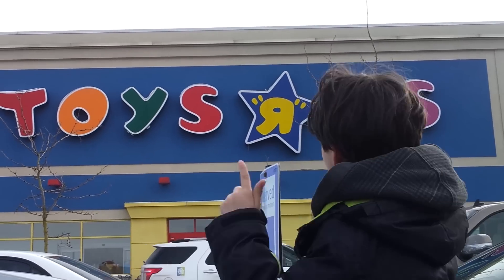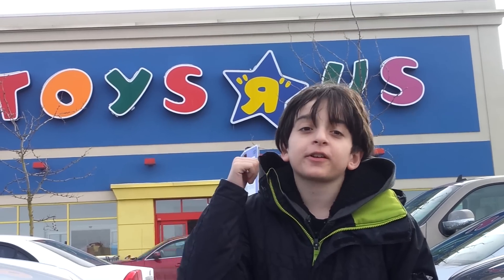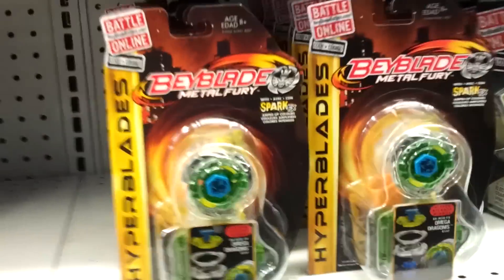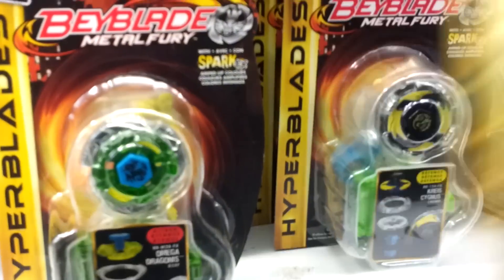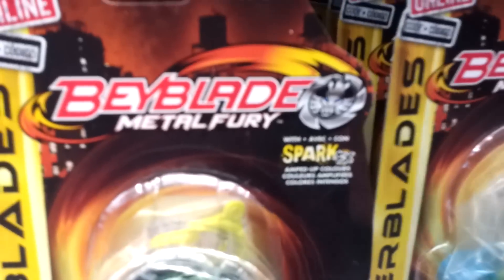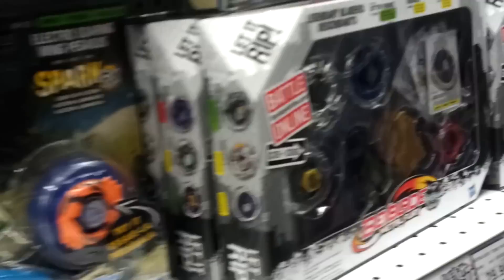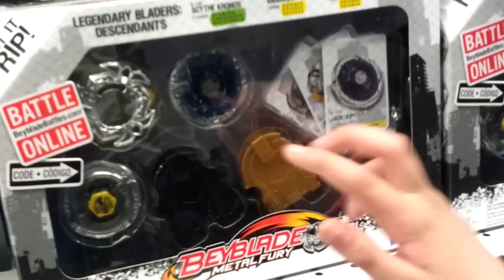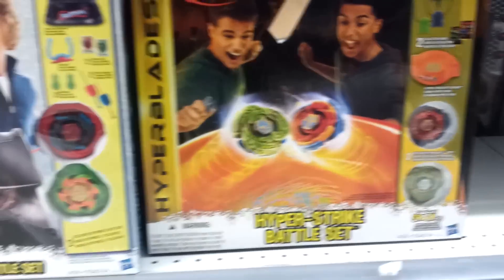.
Beyblade Hunting Toy R Us , Vaughan Miils, Canada Feb 18th 2013

Are s are worldwide, so it doesn't matter where you live ,will send it to you for FREE if you are the winner. We Use the Giveaway Machine for our draws and have no control if for some odd reason some names are not picked up, or if there's double entries.We are not responsible if it gets lost, stolen, or damaged in transit.The video for the Giveaway always got be one of your favorites.